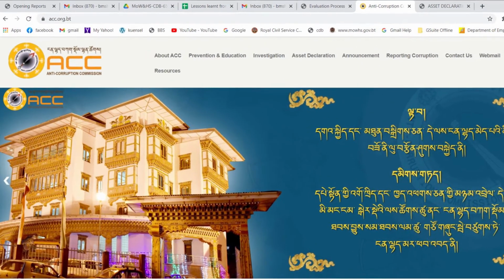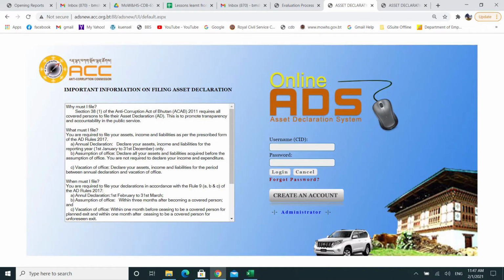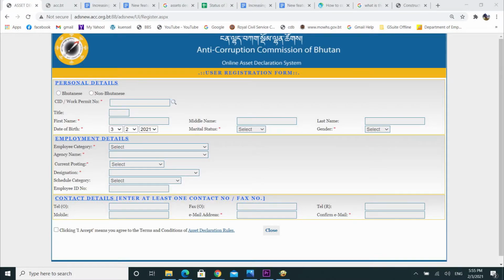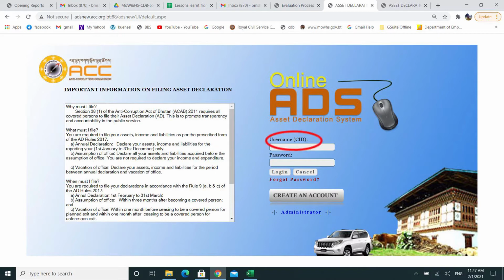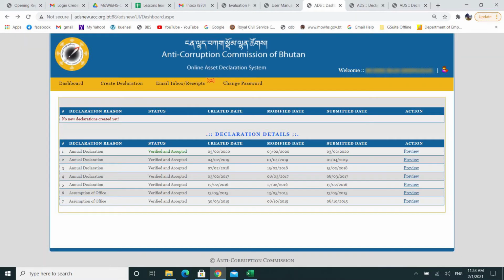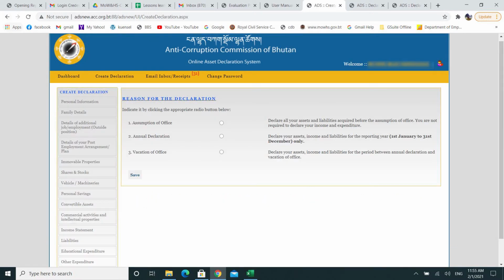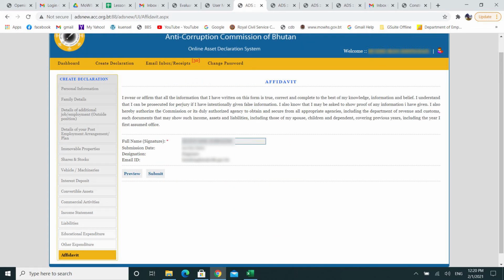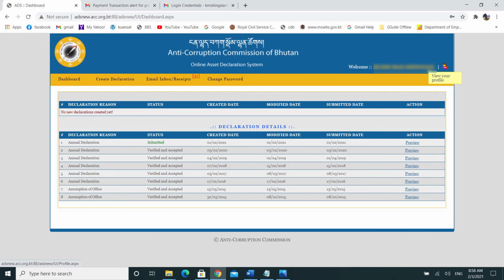How to declare Asset through Online Asset declaration system| ACC Bhutan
This video will guide you how to declare your asset to the anti-corruption commission of Bhutan.

This video is purely for education purpose. If any agency or individual feels the video should not be in YouTube please comment,  so that the author can remove it.